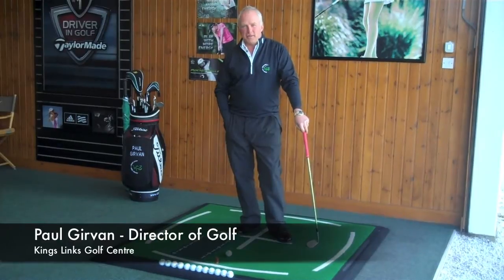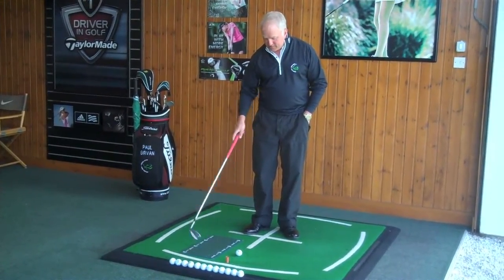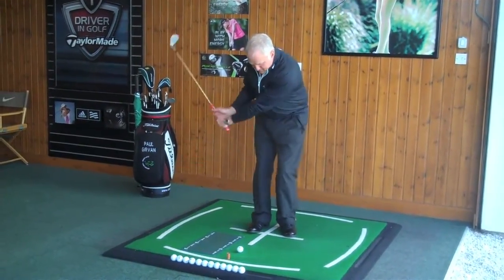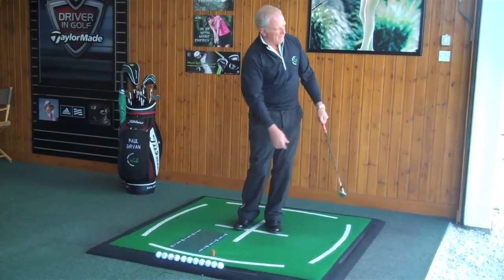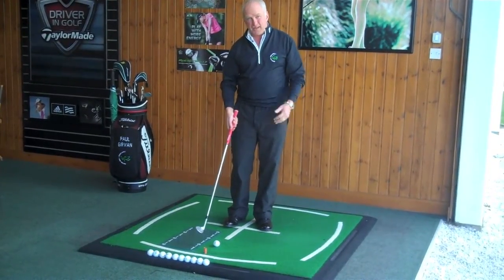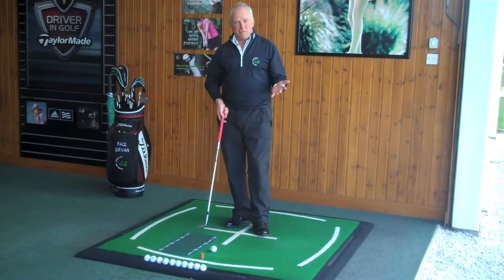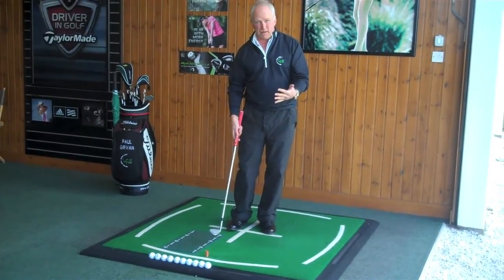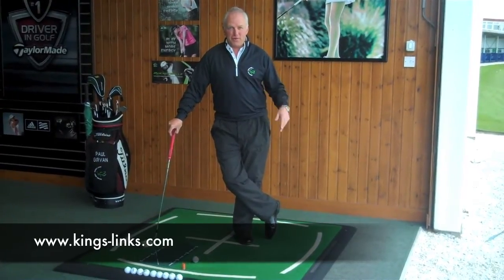Chipping with Paul Girvan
Kings Links Golf Centre Director of Golf Paul Girvan shows you a simple drill to improve chipping and take six strokes off your round.